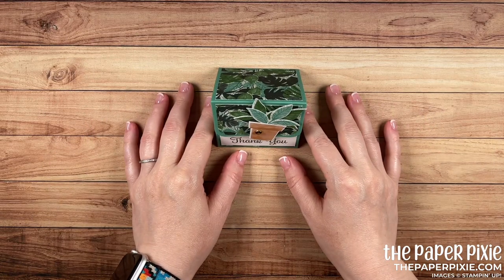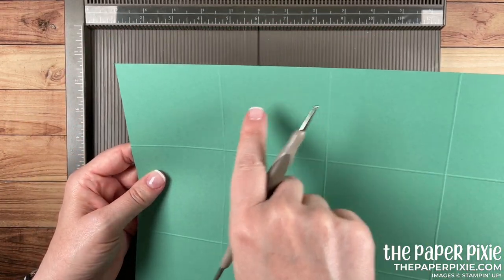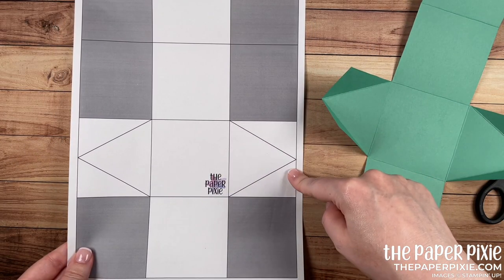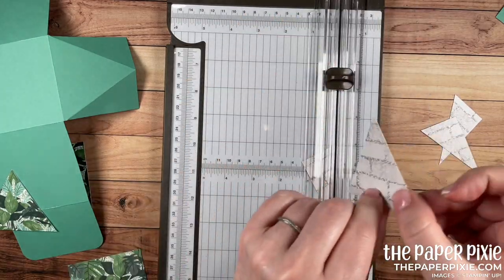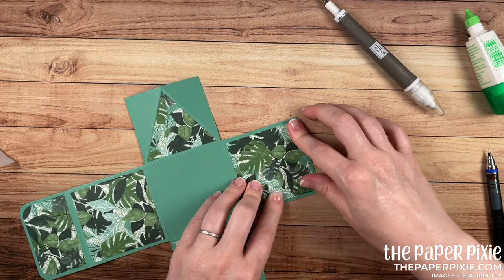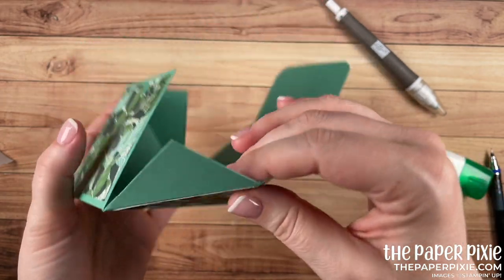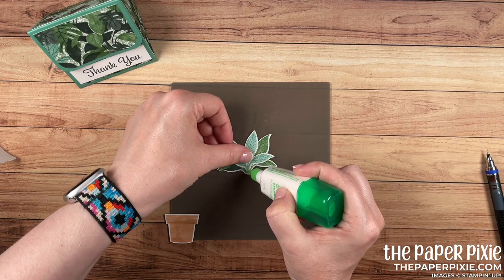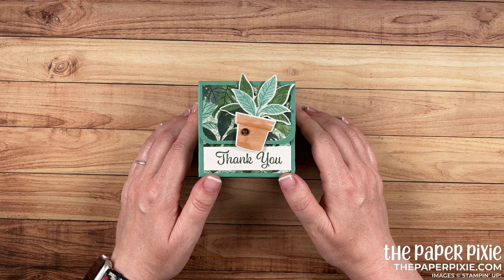Bloom Where You're Planted Prism Box Tutorial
This is a Prism Gift Box tutorial featuring the Bloom Where You’re Planted Product Suite to create an adorable triangular gift box! This is a perfect gift box for treats or a gift and I can't wait to share this Bloom Where You’re Planted Prism Gift Box with you!

0:00 Tutorial Overview
1:18 Scoring, folding and burnishing
2:45 Cutting
4:00 Adding Designer Series Paper and magnet closure
9:17 Gluing and assembling the box
10:35 Adding sentiment and decoration

Bloom Where You're Planted 12" X 12" (30.5 X 30.5 Cm) Designer Series Paper [155696] - Sale: $9.78